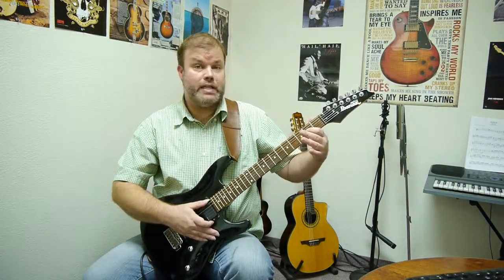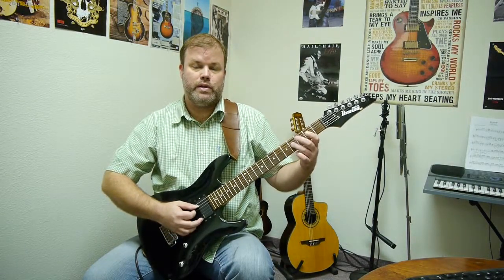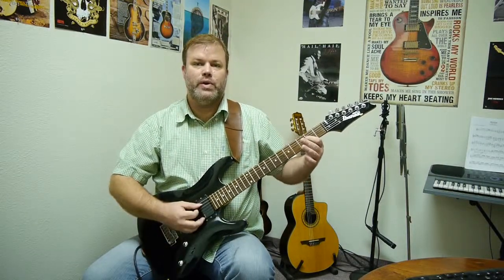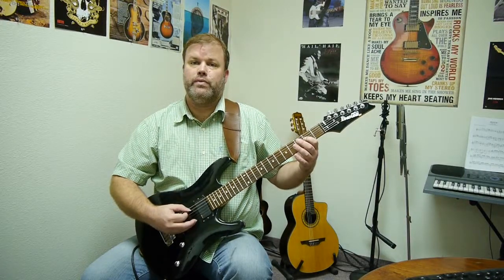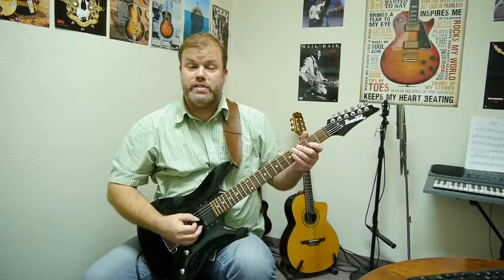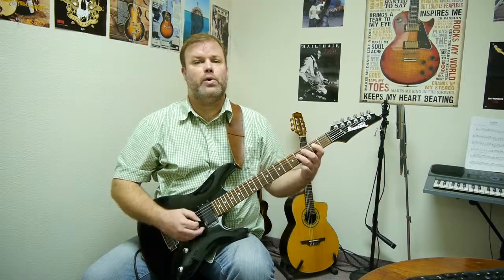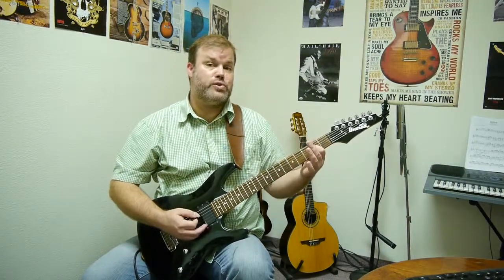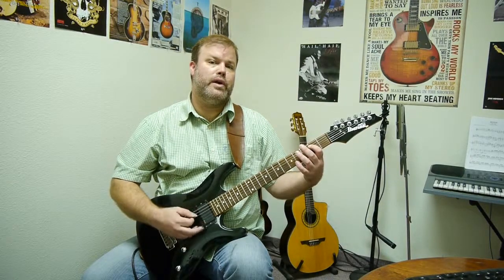Basic 12 Bar Blues